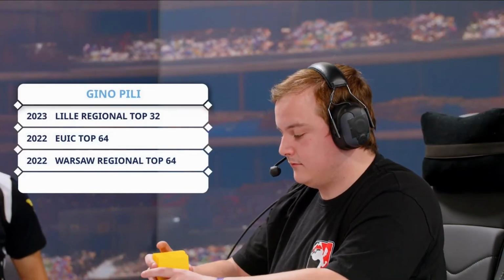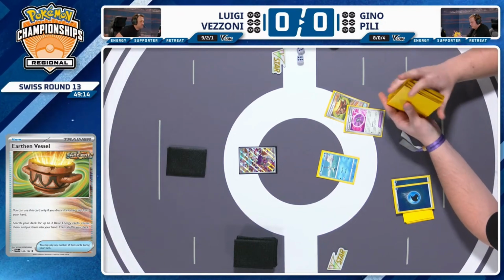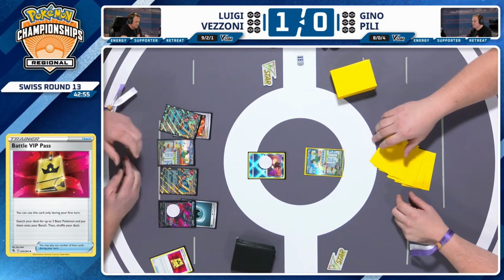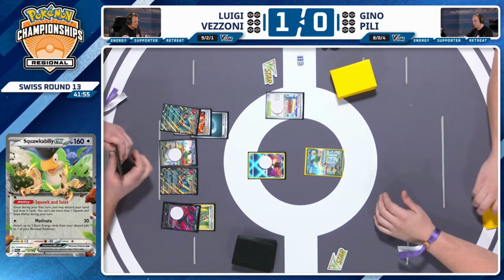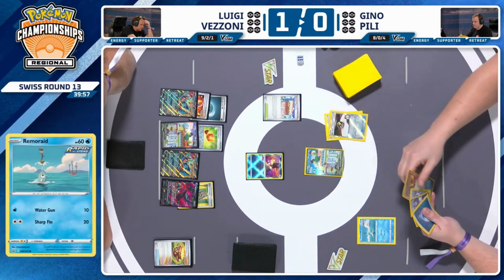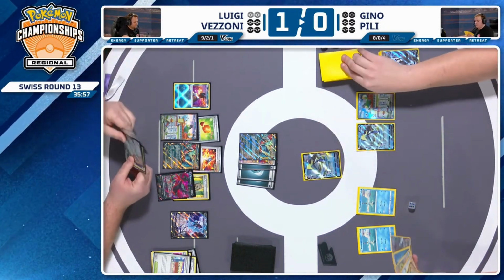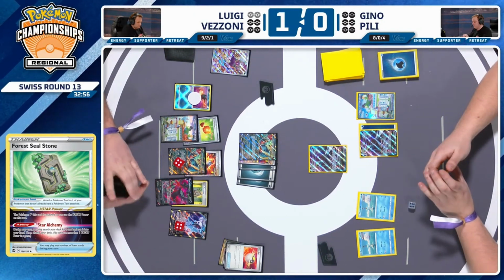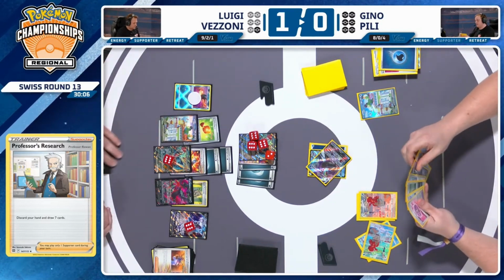Roaring Moon vs Rapid Strike Box! Stuttgart Swiss Round 13!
Luigi Vezzoni Deck List
Pokémon (10)
4 Roaring Moon ex PAR 124
2 Squawkabilly ex PAL 169
1 Galarian Moltres V CRE 97
1 Radiant Greninja ASR 46
1 Lumineon V BRS 40
1 Morpeko PAR 121

Trainer (40)
4 Professor Sada's Vitality PAR 170
2 Boss's Orders PAL 172
4 Ultra Ball SVI 196
4 Battle VIP Pass FST 225
4 Dark Patch ASR 139
4 Earthen Vessel PAR 163
4 Switch Cart ASR 154
3 Energy Switch SVI 173
3 Trekking Shoes CRZ 145
2 Ancient Booster Energy Capsule PAR 159
1 Forest Seal Stone SIT 156
1 Bravery Charm PAL 173
4 Town Store OBF 196

Energy (10)
10 Darkness Energy 7

Gino Pili Deck List
Pokémon (18)
3 Inteleon V FST 78
3 Inteleon VMAX FST 79
2 Rapid Strike Urshifu V BST 87
2 Rapid Strike Urshifu VMAX BST 88
2 Remoraid BST 36
2 Octillery BST 37
1 Medicham V EVS 83
1 Radiant Alakazam SIT 59
1 Squawkabilly ex PAL 169
1 Spiritomb PAL 89

Trainer (33)
3 Professor's Research SVI 189
2 Iono PAL 185
2 Korrina's Focus BST 128
2 Melony CRE 146
2 Klara CRE 145
1 Arven OBF 186
4 Battle VIP Pass FST 225
4 Ultra Ball SVI 196
2 Earthen Vessel PAR 163
2 Energy Retrieval SVI 171
1 Nest Ball SVI 181
1 Escape Rope BST 125
2 Forest Seal Stone SIT 156
2 Technical Machine: Devolution PAR 177
3 Tower of Waters BST 138

Energy (9)
5 Water Energy 3
4 Rapid Strike Energy BST 140